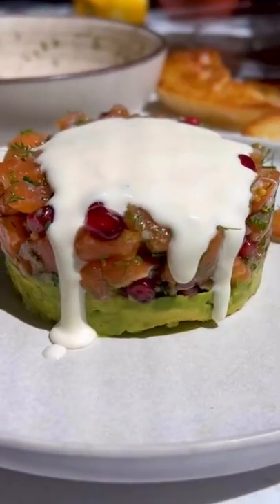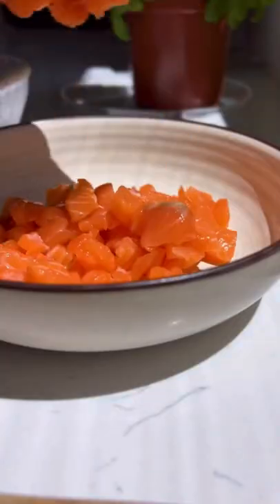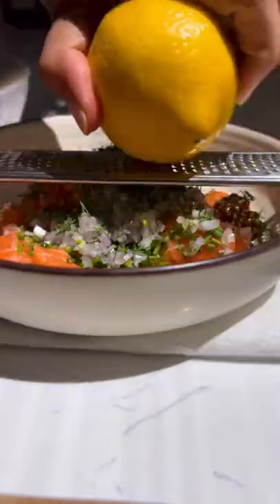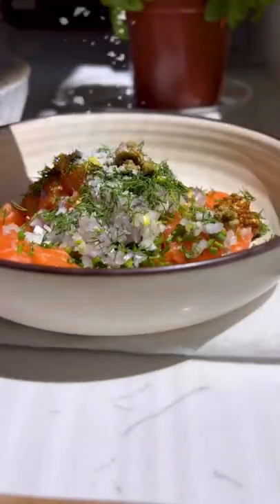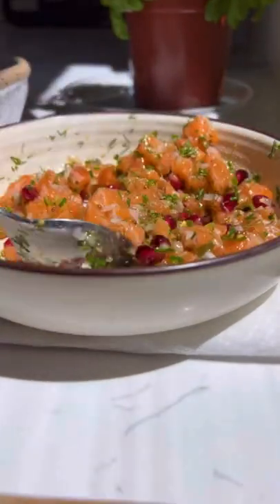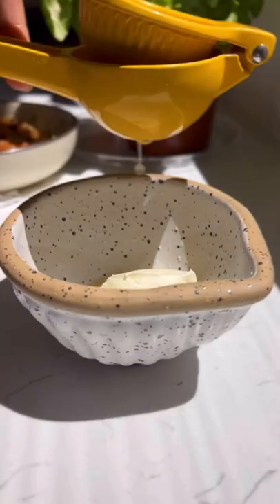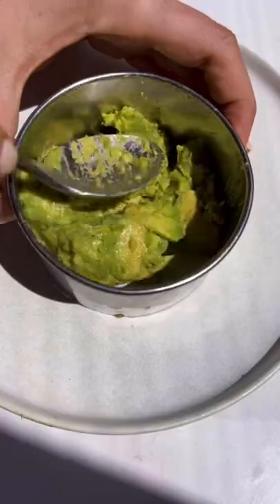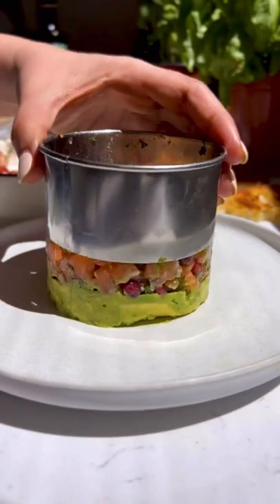Salmon Tartare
Cooking recipes

Servings: 1

Salmon Tartare My Way ❤️ with pom seeds and lightest lemony crème fraîche and peppery watercress 👌🏻 trust me…this needs to happen in your kitchen.

Ingredients:
6 oz sushi grade salmon (cubed).
2 tbsp fresh dill.
1 small shallot (chopped).
2 tbsp fresh chives (chopped).
1 tsp grainy mustard.
2 tbsp olive oil + more for bread.
2 tbsp pomegranate seeds.
1 tsp chopped capers + 1 tsp juice.
zest of 1 lemon (plus a bit of the juice).
1.5 tbsp crème fraîche.
watercress to taste.
1/2 avocado (mashed).

•ciabatta.

Directions:
1.- mix together the salmon, chives, shallots, dill, capers, juice, pomegranate seeds, lemon zest, salt & olive oil.
2.- add a squeeze of lemon to the crème fraîche with salt and pepper. Whisk until smooth.
3.- add a touch of lemon, salt & pepper to the avocado.
4.- add some olive oil to the bread and toast.
5.- assemble the tartare by adding avocado to the bottom, salmon and some of the crème fraîche. Top with watercess.

Credit @Foodmymuse